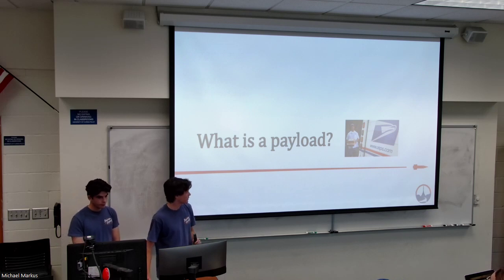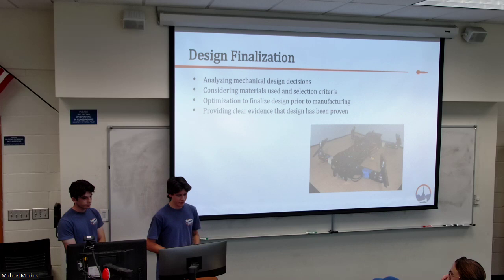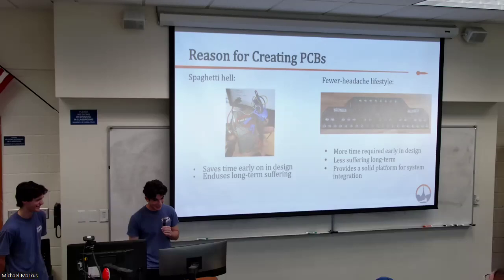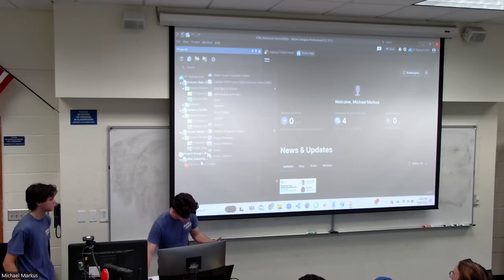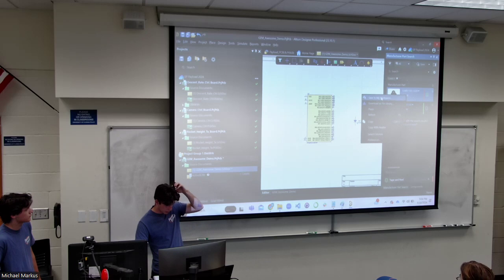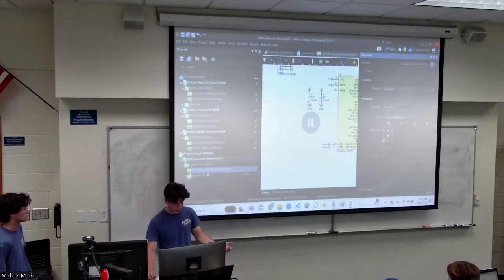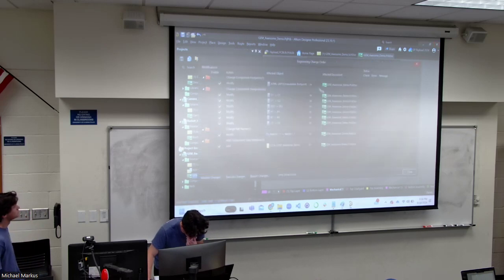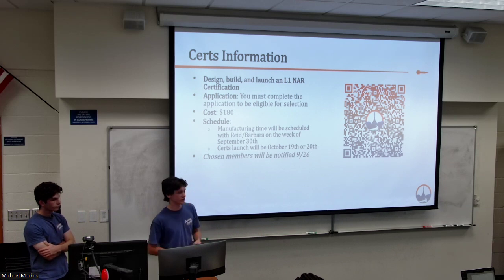GEM #2 Payloads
Welcome to Swamp Launch's General Education Meeting #2: Payloads! 🚀

In this session, we dive into the fundamentals of payload design, covering Mechanical, Electrical, and Software aspects. Whether you're interested in the technical details or just curious about how payloads work, this is the perfect place to start!

🔍 Topics Covered:

-Mechanical aspects of payloads
-Electrical systems and components
-Software integration for payload functionality

Don’t forget to download Altium using your UF email if you’d like to follow along with the demo. 📥

About Swamp Launch: Swamp Launch is the University of Florida’s premier student rocketry design team. We provide hands-on experience in rocketry, participate in national competitions, and foster a community around aerospace education. Join us for more exciting content and follow along with our journey to space!